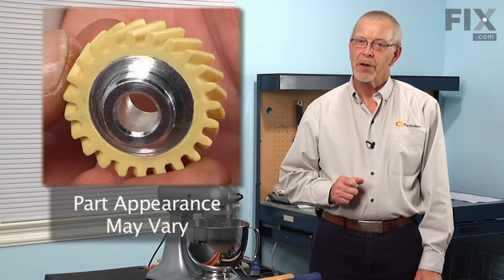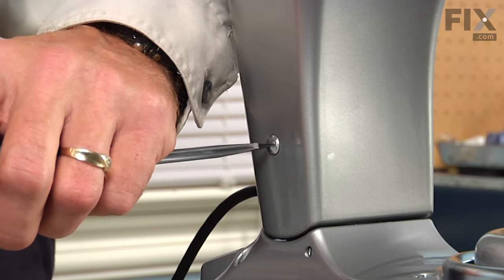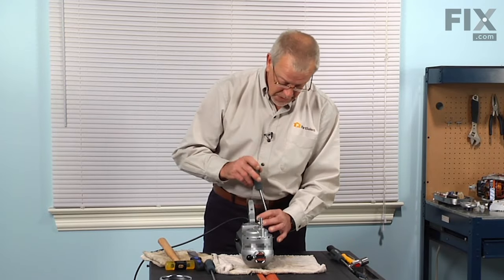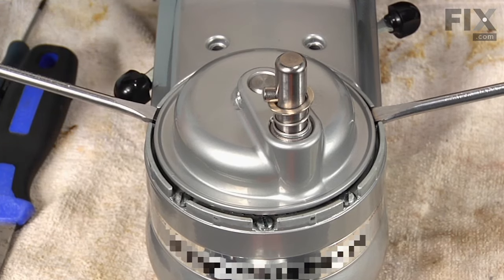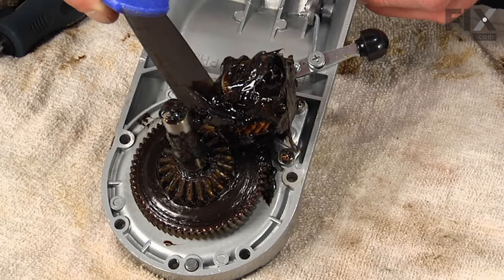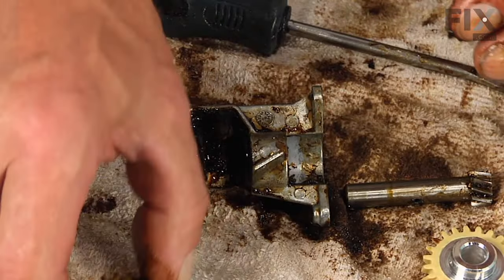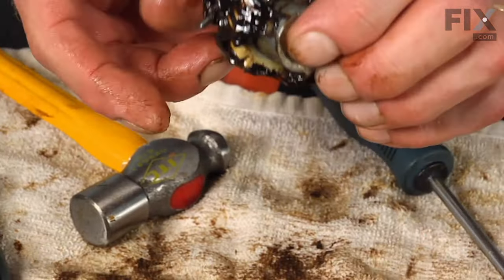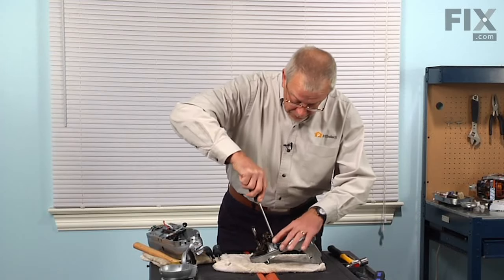KitchenAid Mixer Repair – How to replace the Worm Gear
Need help replacing the Worm Gear (Part wpw10112253) in your KitchenAid Mixer? Watch this how to video with simple, step-by-step instructions for a successful DIY repair.

Why you might need to replace the Basket:
1. Touchpad does not respond

What tools you need for this repair:
• Soft Headed Hammer
• Ball-peen Hammer
• 2 Flat blade screw drivers
• Phillips Screw Driver
• Putty Knife
• Drift Punches

The information in this video is specific to KitchenAid, and Whirlpool. To find Worm Gear specific to your model,

Not what you’re looking for? For more small appliance repair help